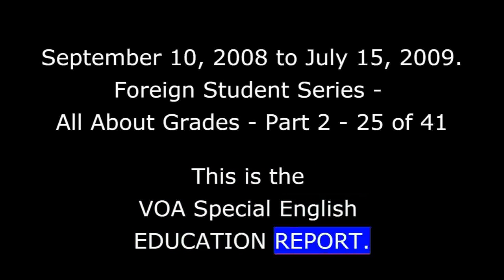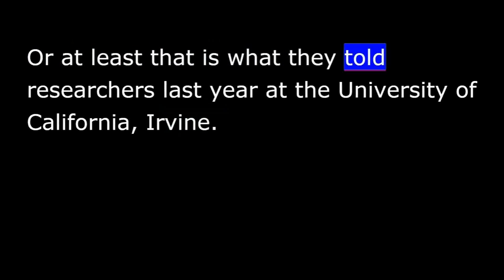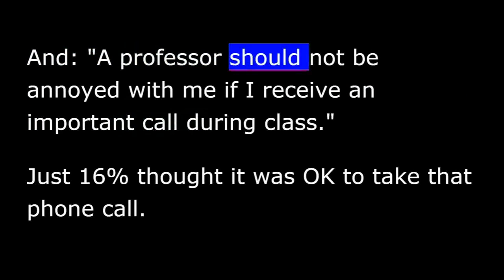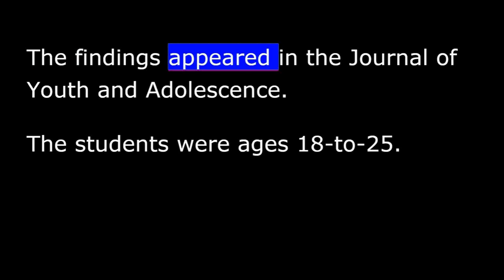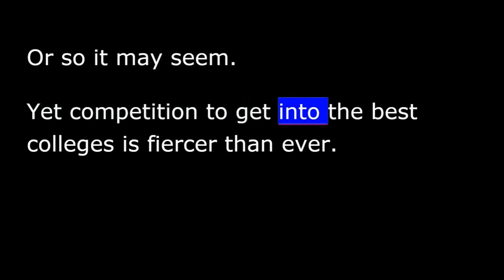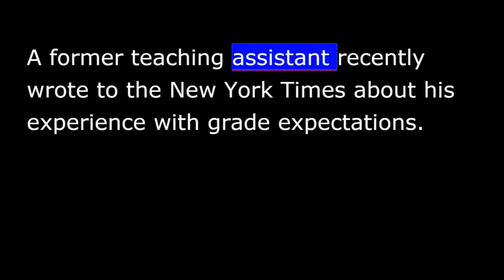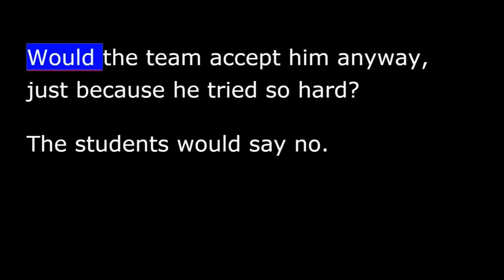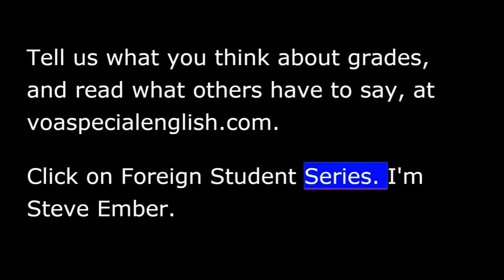VOA Special English - Studying in America - 25 - More About Grades - Part 2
This is the VOA Special English EDUCATION REPORT.
This week in our Foreign Student Series, we continue our discussion about grades.
Would you want a doctor who got high marks in medical school just for trying really, really hard? Apparently many college students would have no problem with that. They believe students are owed a good grade simply because they put a lot of effort into a class. Or at least that is what they told researchers last year at the University of California, Irvine.
The researchers asked more than 800 undergraduates if they agreed or disagreed with some statements. For example: "If I have completed most of the reading for a class, I deserve a B in that course." And: "A professor should not be annoyed with me if I receive an important call during class.”
Just !16% thought it was OK to take that phone call. But !66% percent agreed that a professor should consider effort and not just the quality of a student's work when deciding grades. And !40% thought they should get a B, the 2nd highest mark, just because they did most of the reading for class.
The findings appeared in the Journal of Youth and Adolescence. The students were ages 18-to-25.
Some experts are not surprised that students often see no difference between effort and results. Social critics like to say that in children's activities these days, everyone gets an award just for trying, so no one will feel rejected. Or so it may seem.
Yet competition to get into the best colleges is fiercer than ever. Students may worry that low grades will keep them out of graduate school or a good job.
And there may be another explanation: pressure from parents to get a good return on the family's investment. These days, college can cost more than a house.
A former teaching assistant recently wrote to the New York Times about his experience with grade expectations. He would try to explain it this way when students asked for a top grade just for studying hard in chemistry class: What if a baseball player came to spring training and worked harder than all the others, but still could not play well. Would the team accept him anyway, just because he tried so hard?
The students would say no. But most of them would still ask for an A.
And that's the VOA Special English EDUCATION REPORT, written by Nancy Steinbach. Tell us what you think about grades, and read what others have to say, at voaspecialenglish.com. Click on Foreign Student Series. I'm Steve Ember.